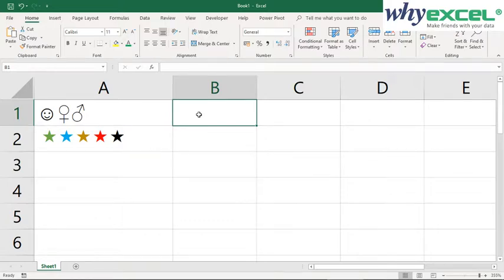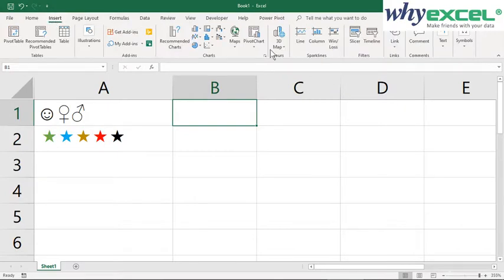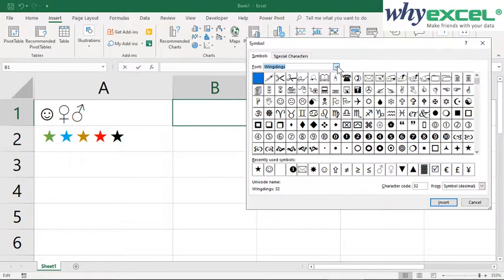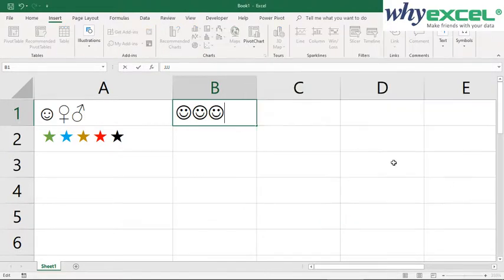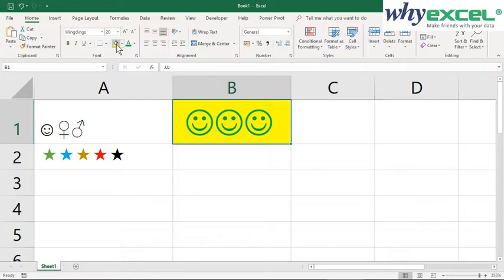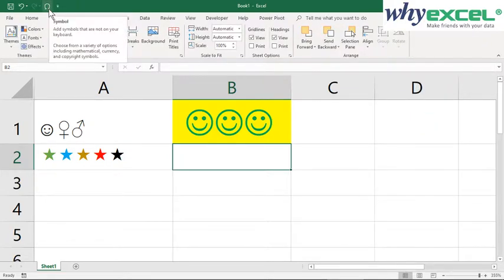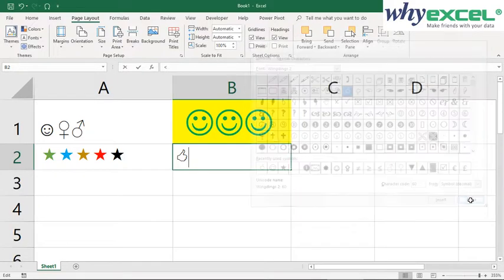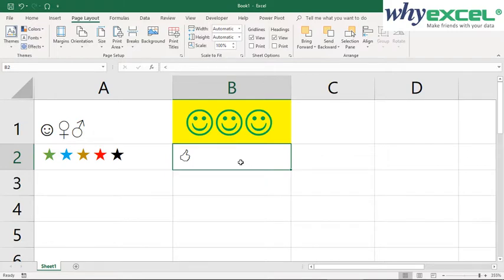[EXCEL SIFU] Enriching Our Excel Reports with Symbols